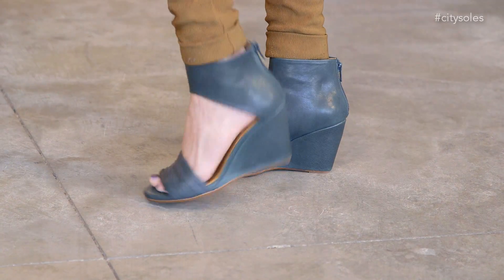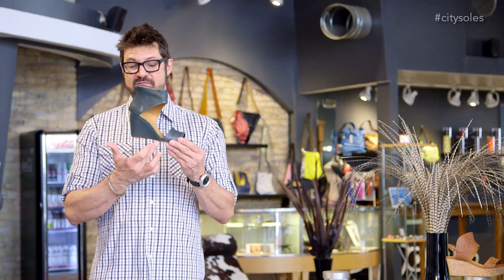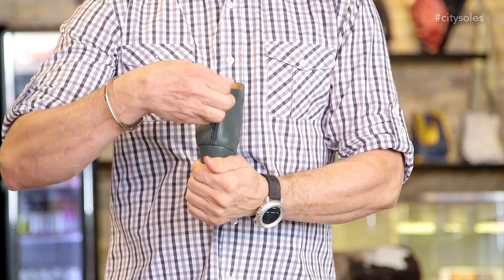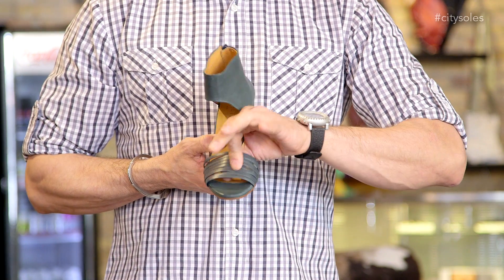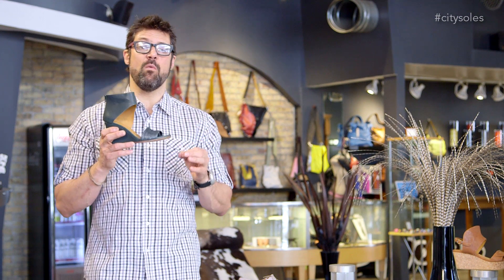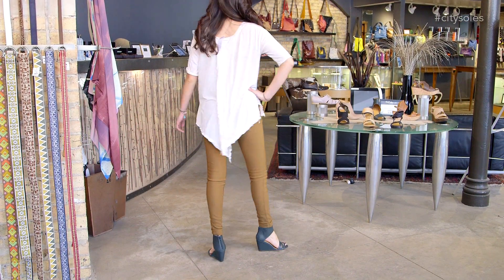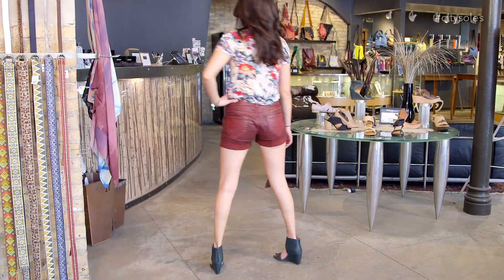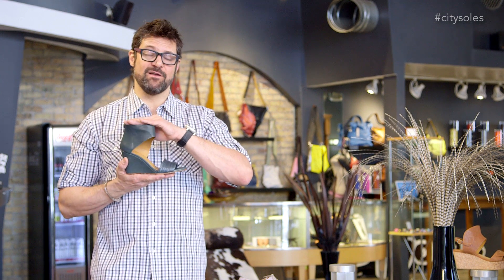Coclico | Juna | Product Review | City Soles TV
This is a review on Coclico Juna.

Hey Guys,

This is the Coclico Juna. Juna is a handmade, Spanish made shoe, French designer.

Fabulous/gorgeous 3 inch wedge here. Nice, slimming wedge. Great little 3 inch height but, still wearable and comfortable. Leathers are really soft. The bottom is really cushioned. Nice Napa leather in the inside. Easy on and off with the zip in the back so, you can get'em right in there. Even with the high end stuff, I think the cut is really nice. I love this one of my favorite things of the shoes. This 'A' symmetrical line on the front of the foot. Maybe you can see it better that way. But, really great little less straps in the front. Coclico knocks your socks off. With really sexy feminine, understated fashion that really takes you to the edge but, doesn't push you over. They're really great, style wise, I think this would be fabulous with skirts and dresses. I love the way this looks on a leg in the summer with some tan and some pedicure going on here. Fabulous shoes from Coclico for Fall, Winter er-- Spring/Summer '14. These are all in full and half European sizes so, 36 to 41. If your an American 8-1/2, you get a 38-1/2. If your feet maybe a little wider, you might size up a half size. Style wise, your gonna love'em, comfort wise, your gonna love'em and, remember, all our shoes are guaranteed for compliments. You buy these; wear'em out in the world and, we guarantee, strangers will stop you and, give you compliments on them.

So, remember, if your gonna kick ass, you need kick ass shoes from Coclico. Enjoy!

This was a review on Coclico Juna.